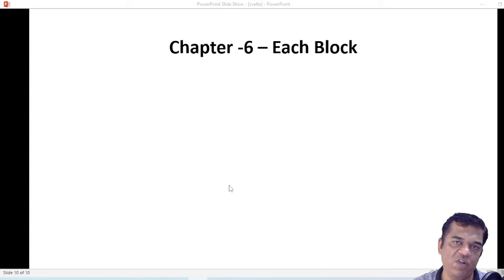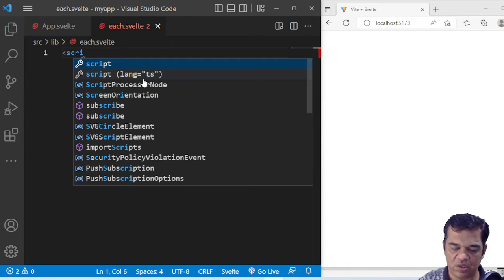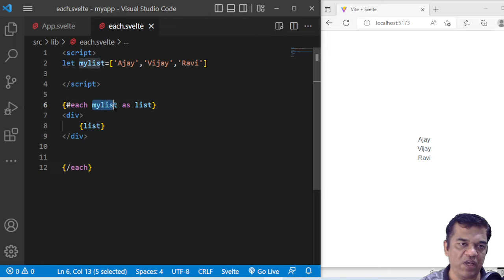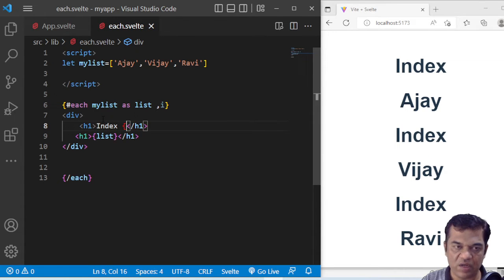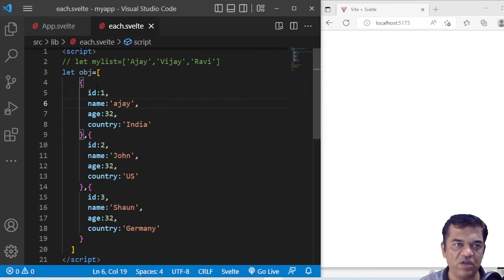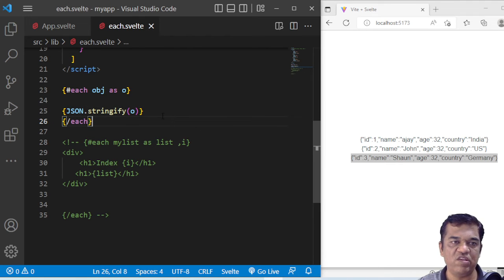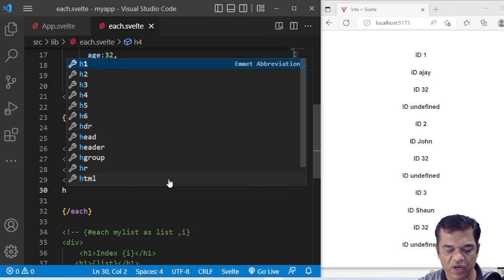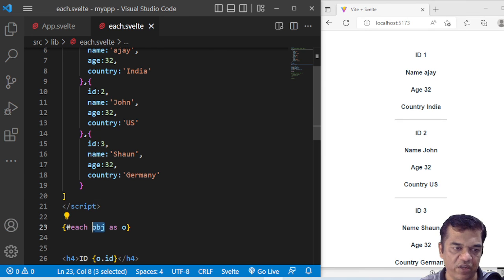Svelte tutorial for beginners complete guide #6 - each block with array and objects